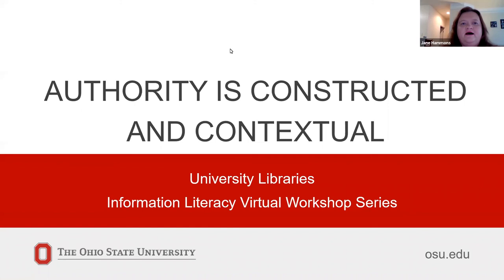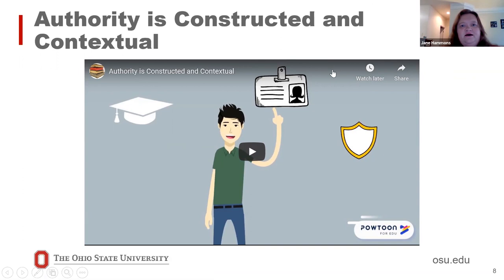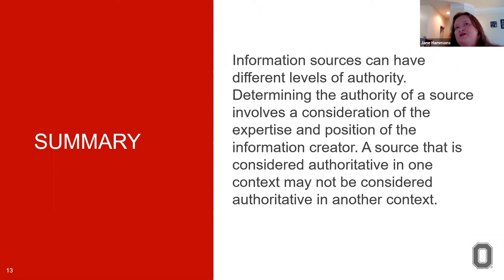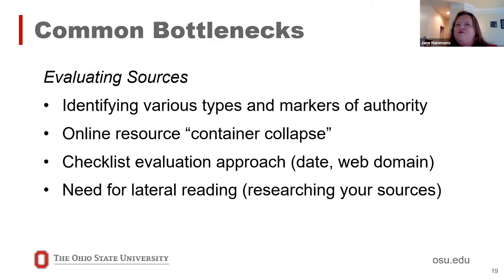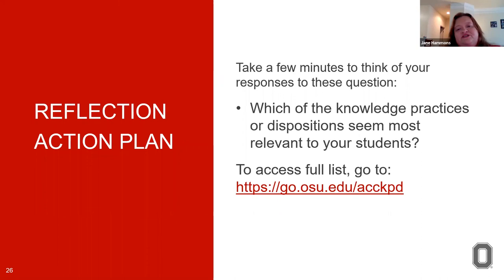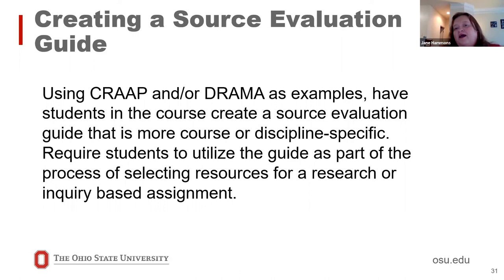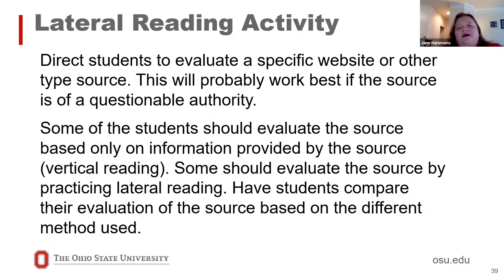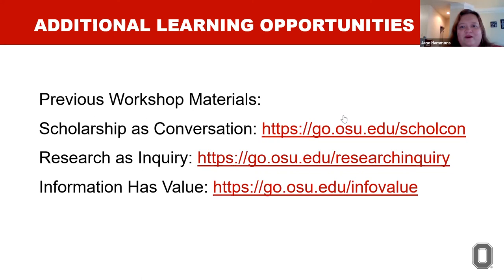Information Literacy Virtual Workshop Series: Authority is Constructed and Contextual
When do I need to use scholarly articles? Am I ever allowed to use a blog post? In order to effectively select, evaluate and use information sources, students must understand the factors that contribute to source authority. In this interactive virtual workshop, you will identify some of the student learning bottlenecks that are related to this core information literacy concept. You will learn practical strategies for helping students identify the authority of different information sources and determine when it is appropriate to use them.